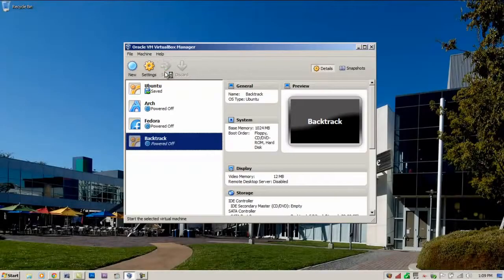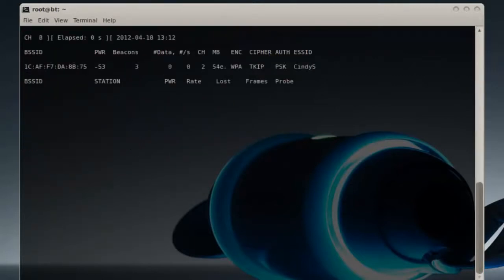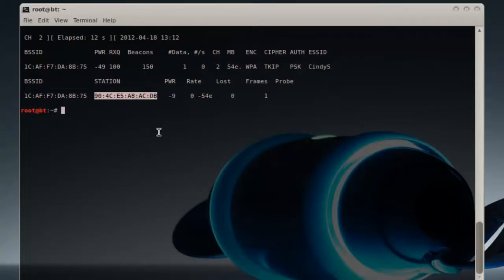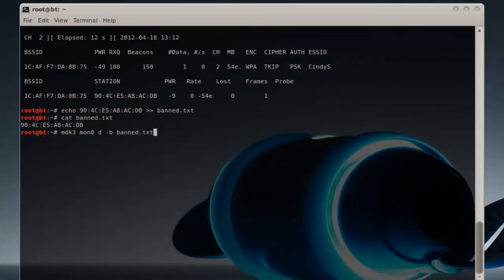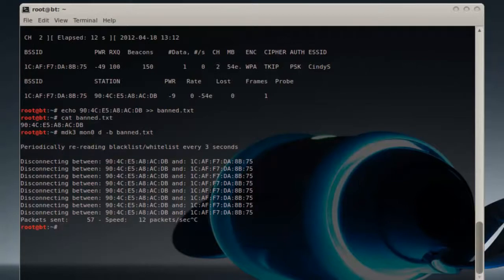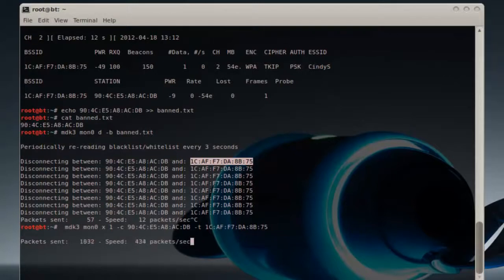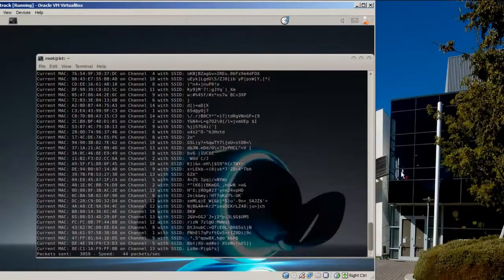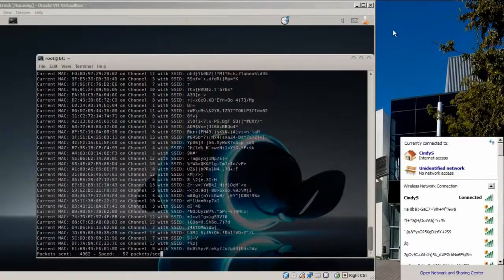BlackHat WiFi Tricks 2017